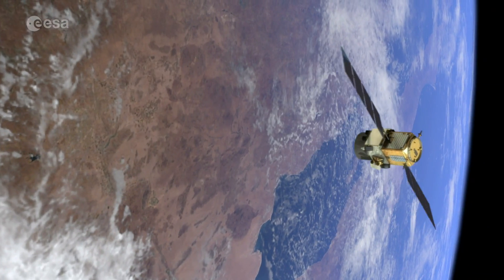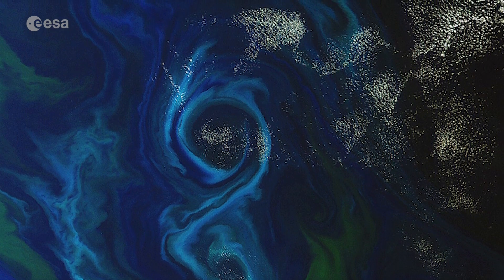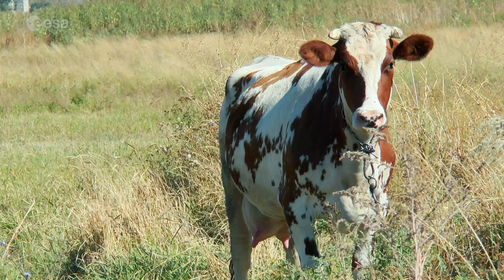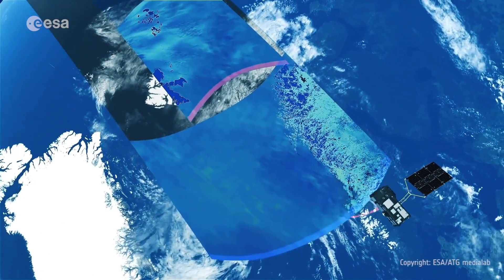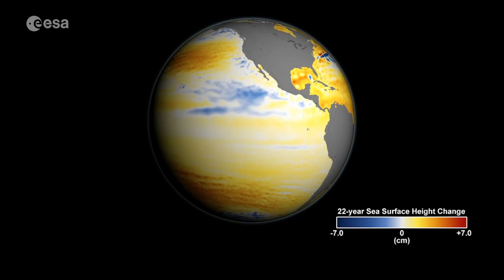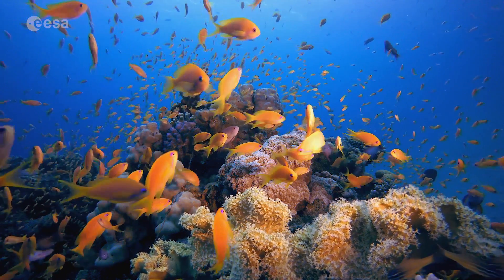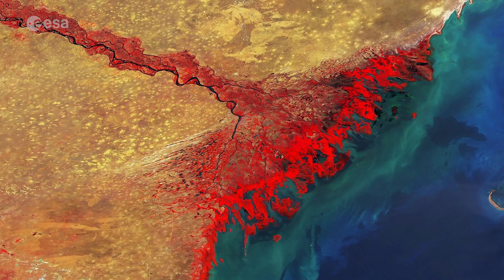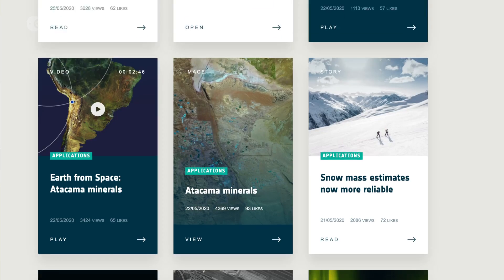Ocean views from space | Meet the experts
Earth observation satellites are guardians of our planet. Thanks to remote sensing technology and daily data collection, researchers are able to better monitor our planet's oceans and rising sea levels from space. ESA senior advisor for Earth Observation programmes Jérôme Beneviste explains how ocean views from space play a role in climate change studies and natural catastrophe predictions.